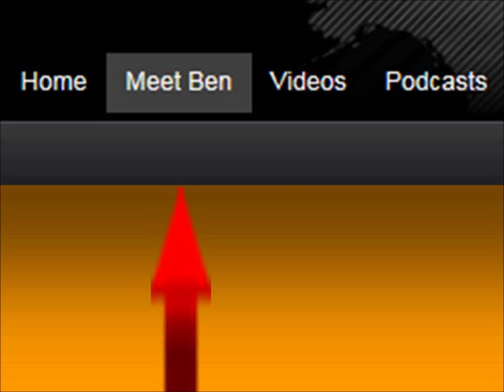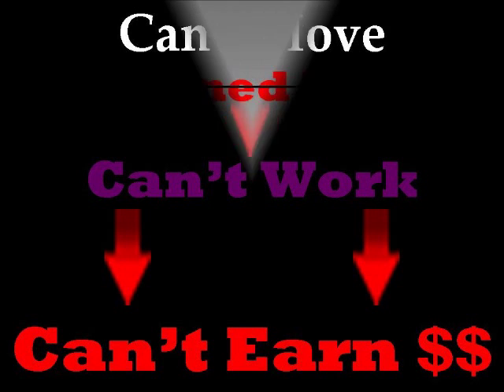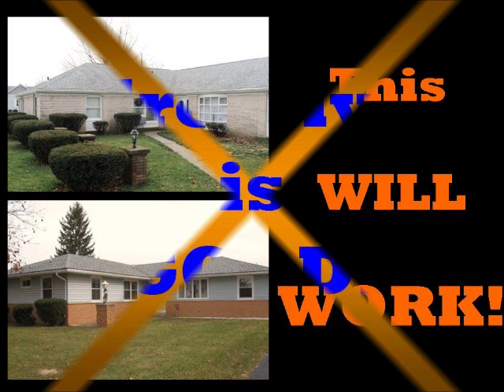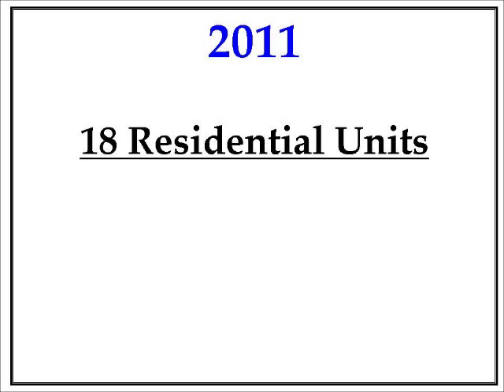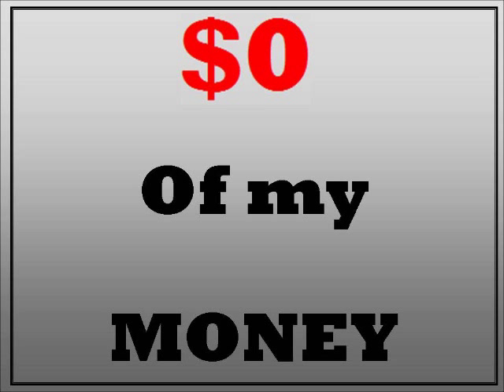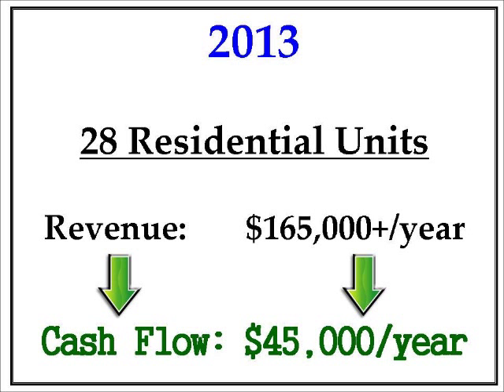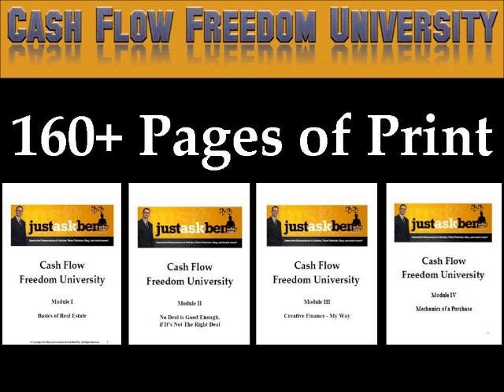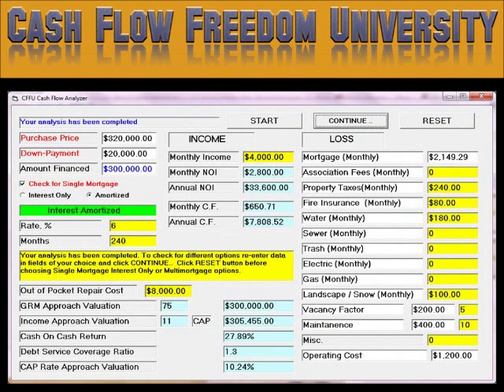Welcome to JustAskBenWhy